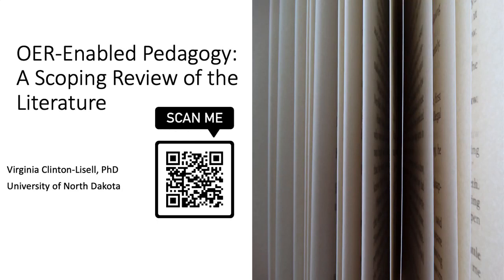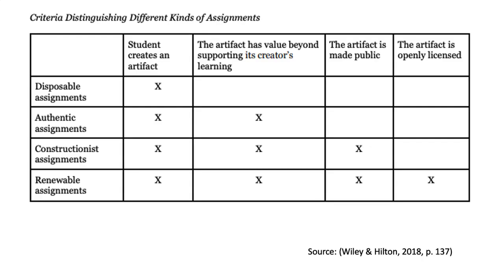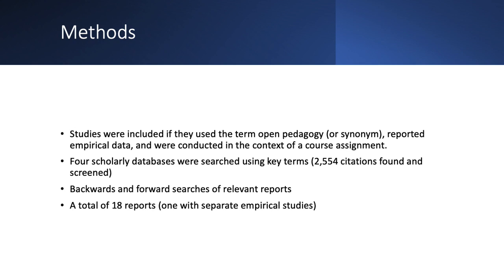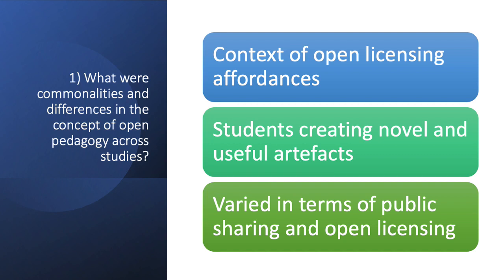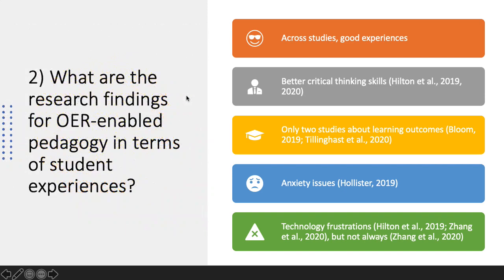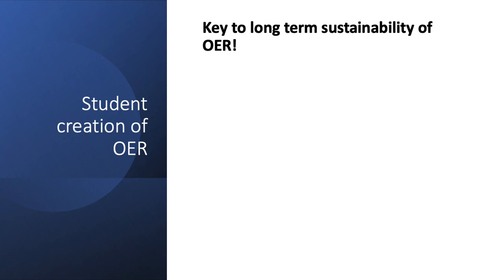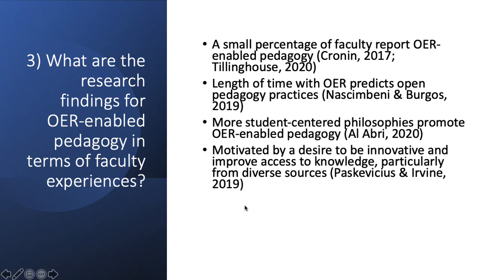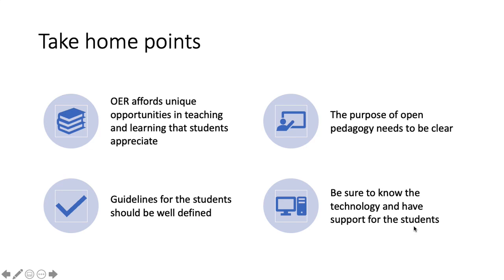Open Pedagogy: A Systematic Review of Empirical Findings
Session #: 26
Author: Virginia Clinton-Lisell

Open licensing used in open educational resources allows for teaching and learning techniques that are not possible with traditional copyright. There is a growing body of empirical research on open pedagogy. However, definitions and instantiations of open pedagogy vary in the literature. The purpose of this systematic review was to systematically search and synthesize empirical findings on open pedagogy that were beyond simple use of open educational resources. An exhaustive and systematic search for relevant studies was conducted by searching four scholarly databases as well as backwards searches of the references of relevant studies and forward searches of citation. In addition, authors of relevant reports were contacted. This yielded 18 reports that included 14 studies on student learning and perceptions and 6 studies on faculty experiences.

The definitions of open pedagogy across empirical reports were examined. Generally, open pedagogy was defined in the context of open licensing affordances with students creating novel and useful artifacts that were then publicly shared. However, there were exceptions particularly when examining faculty experiences with open pedagogy. In these studies, part of the purpose was to examine teaching techniques for open pedagogy.

Overall, both students and faculty reported positive experiences with open pedagogy, although there was some concern about public sharing as well as confusion about the logistics of open pedagogy tasks and the technicalities of open licensing. Students reported that open pedagogy better developed critical thinking and evaluation skills than traditional pedagogy. In terms of negative experiences, some students reported confusion and anxiety about the renewable assignments as well as frustrations about technology. In addition, some students were concerned about the accuracy of their work and reported discomfort with the student-centered approach of open pedagogy techniques. In contrast, some students appreciated the opportunity to create materials rather than only consuming them. Synthesized findings may be used by faculty to inform use of open pedagogy especially when considering issues with student confusion and changing power dynamics.

After participating in this session, attendees will be able to:
- Attendees will learn how open pedagogy is defined in the research literature
- Attendees will understand how open pedagogy relates to student experiences and learning outcomes based on empirical findings
- Attendees will know empirical findings on faculty experiences with open pedagogy